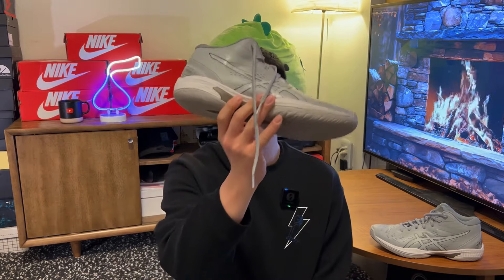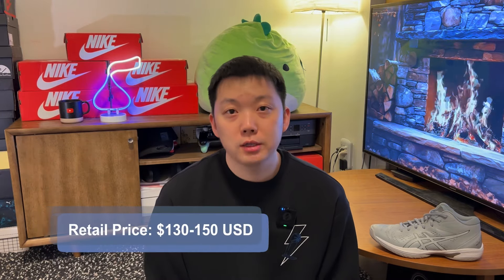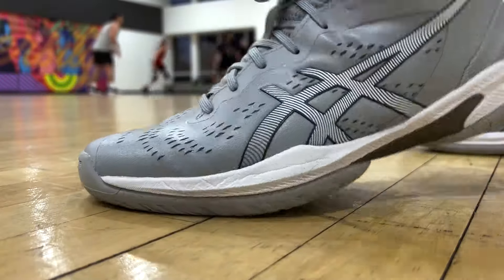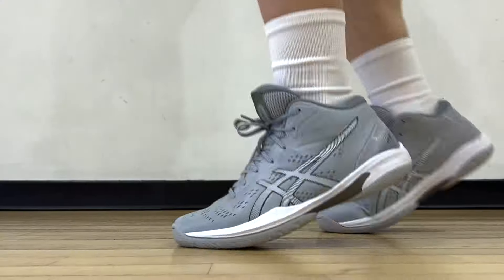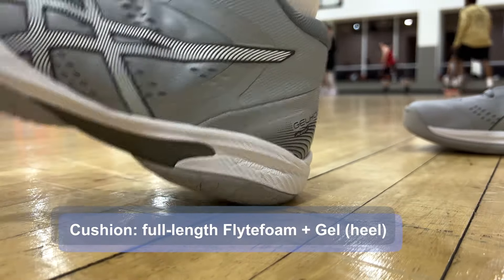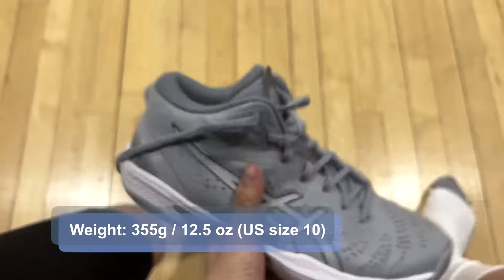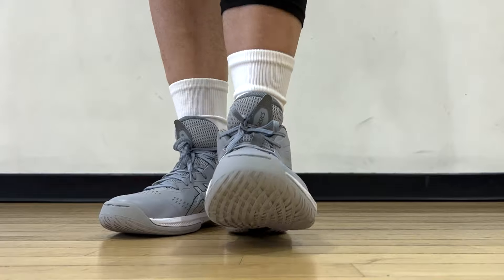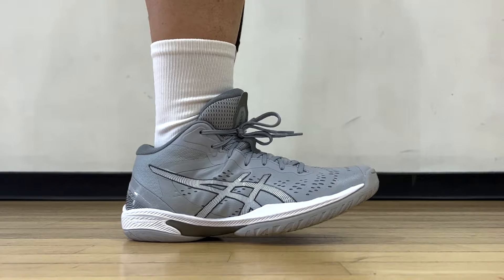Asics Gelhoop V16: If You Know, You Know…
In this video we go over the Asics Gelhoop V16:

Cushion and comfort continue to be balanced perfectly - there’s no surprises with the setup, featuring a full-length Flytefoam midsole with their signature Gel cushioning in the rearfoot. It gives you a nice and smooth ride, great court feel, no pinching or discomfort from the upper materials either. My only issue experienced with this pair has been the traction performance on a very dusty court. I’ve had a few instances where I was sliding out there, and my guess is that it has a lot to do with this “extra durable” version (grey colorway) putting an added layer on the outsole. Otherwise, this is a fantastic shoe to play in and you should be good to go with most of the other colorways - they’re light, fast, stable and responsive enough at the same time.

Let me know your thoughts on the Asics Gelhoop V16 in the comments! Would you gjve these a try??